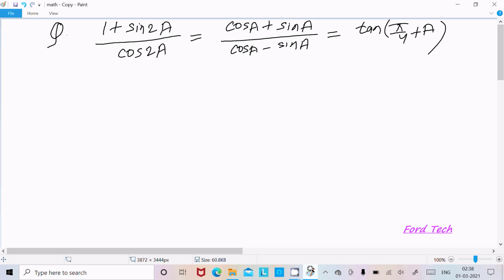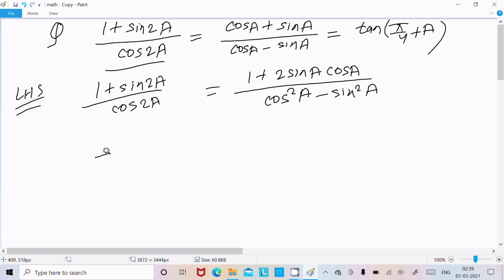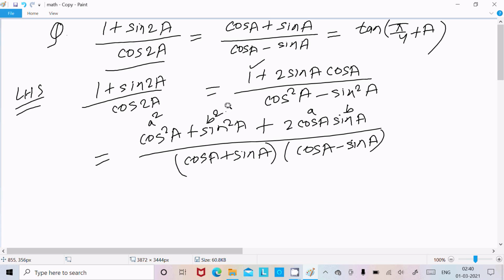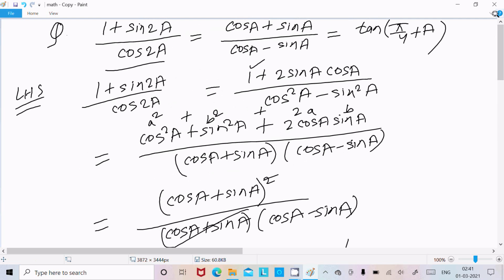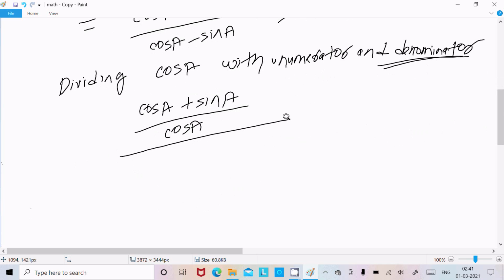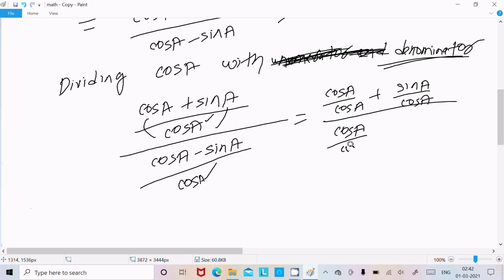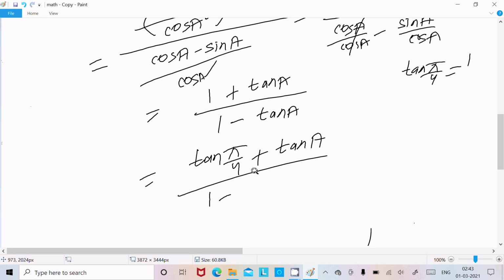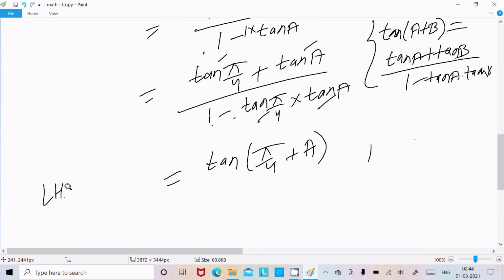Prove that 1+sin2a/cos2a = cosa + sina/cosa - sina = tan(π/4+a)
1+sin2a/cos2a=cosa+sina/cosa-sina=tan(π/4+a)

Prove that (1+sin2A),(cos2A)=(cosA+sinA),(cosA-sinA)=tan((pi),(4)+A)

Show that 1 + sin2A/cos2A = cosA + sinA/cosA - sinA = cot ( pi/4 - A )